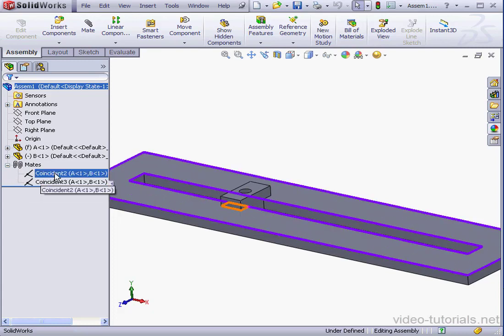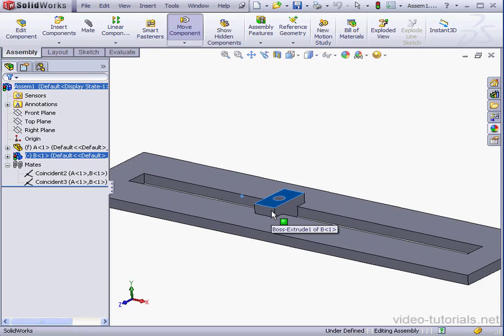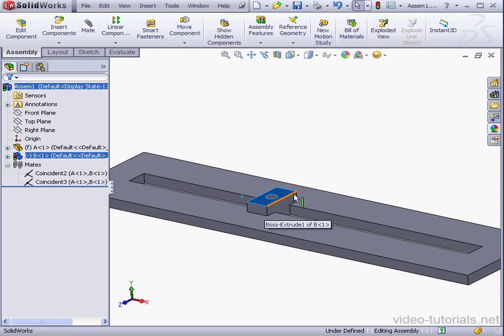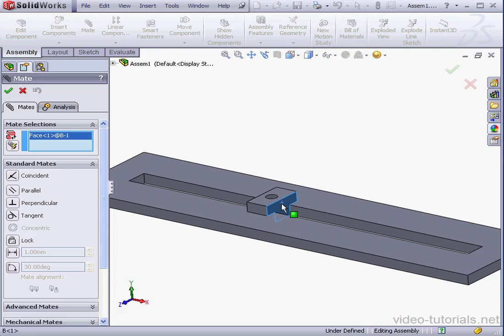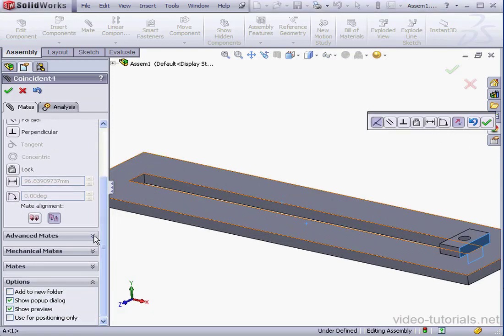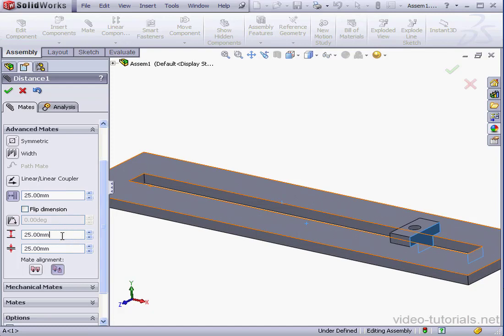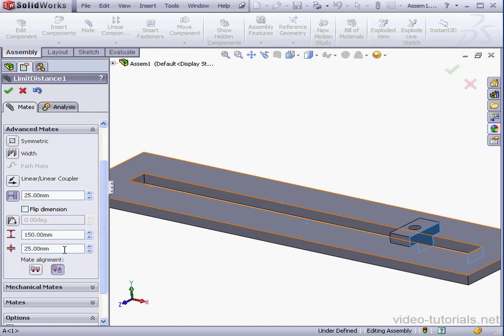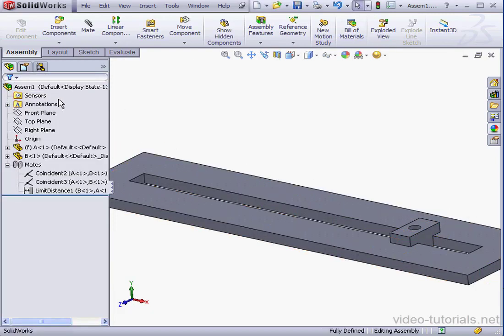19 SolidWorks Advanced Assembly ( Limit Distance Mate )